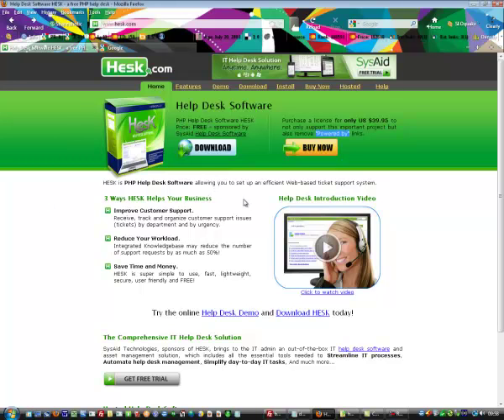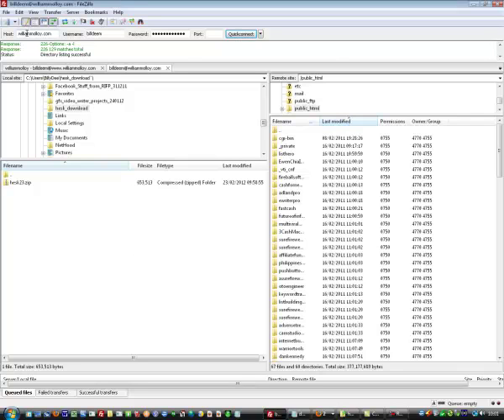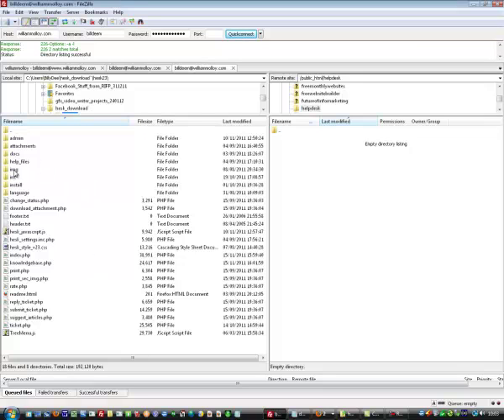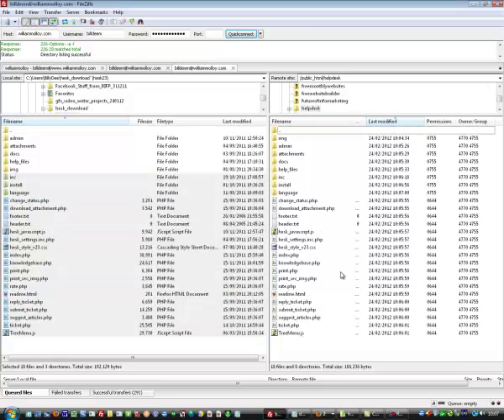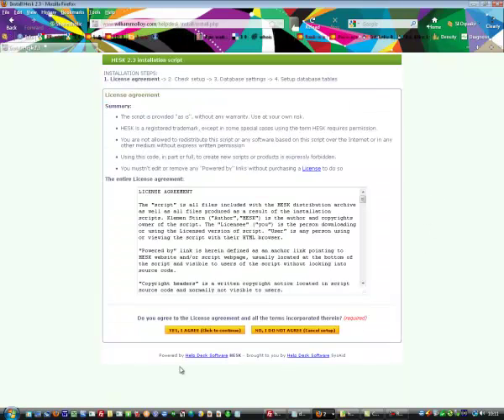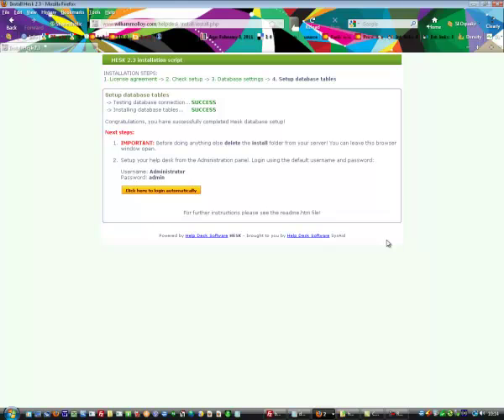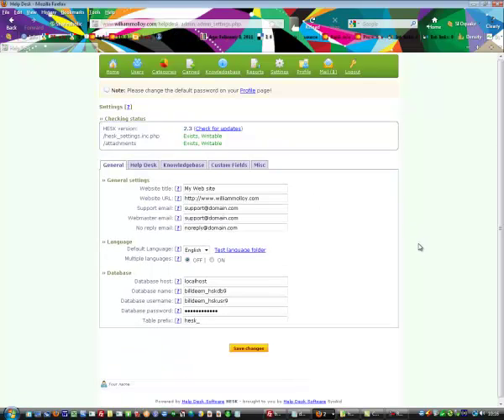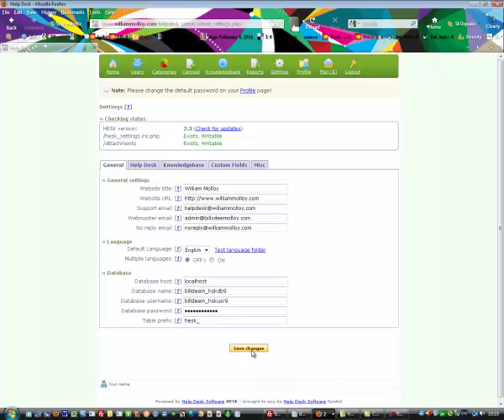How to set up your free HESK helpdesk software script.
How to set up your free HESK helpdesk software script.  It's great script and of course it's free.